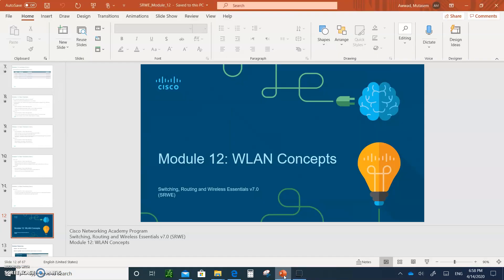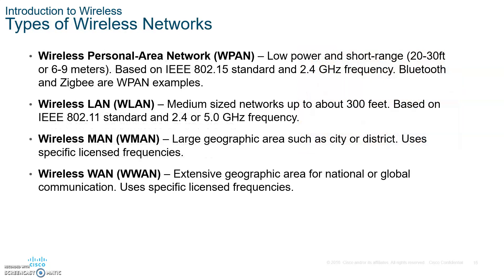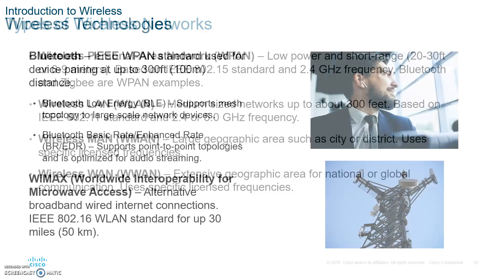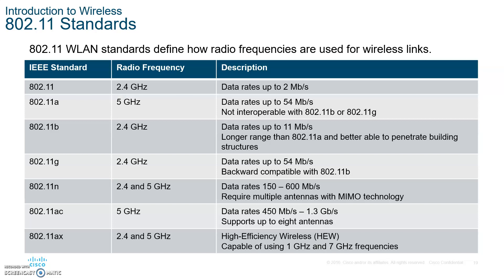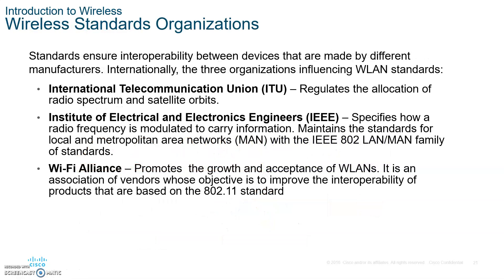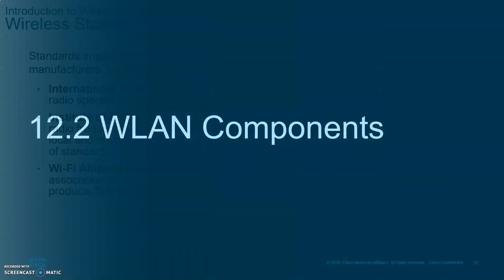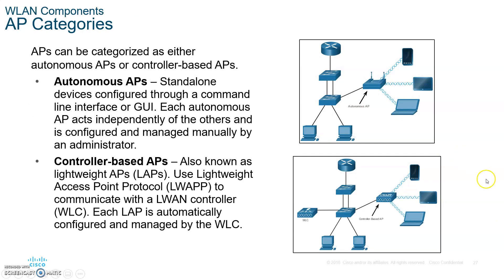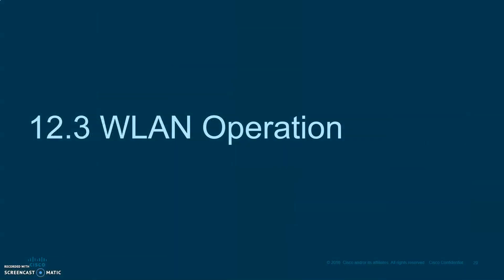CCNA 7 SRWE Switching, Routing and Wireless Essentials- Module 12 WLAN Concepts part 1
Lecture on CCNA 7 SRWE Switching, Routing and Wireless Essentials- Module 12 WLAN Concepts part 1